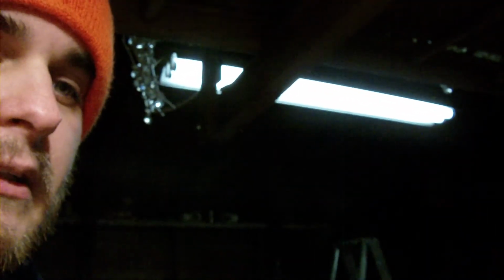JUNK!!!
i found 1 that sould be better was made on 1/4/14